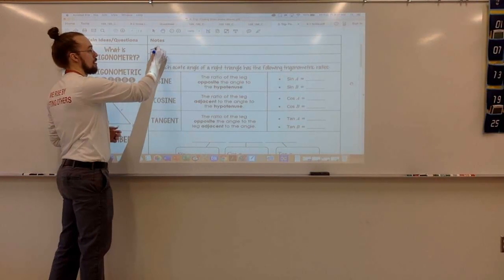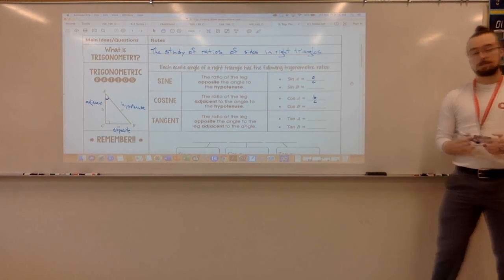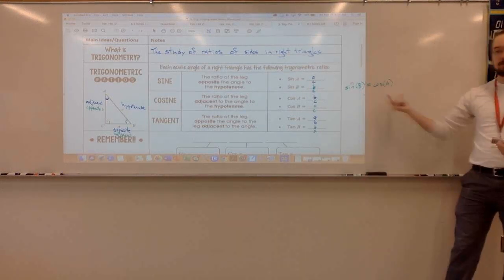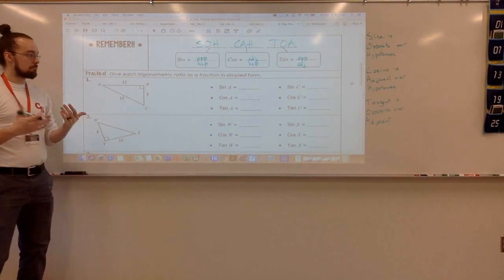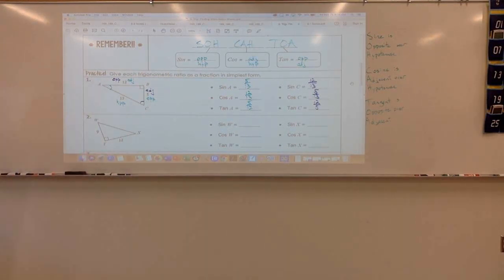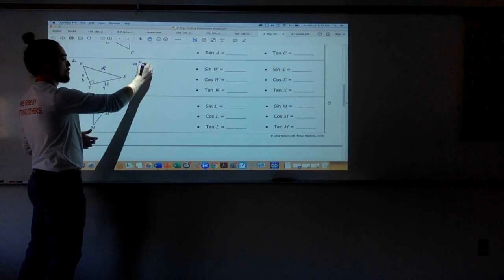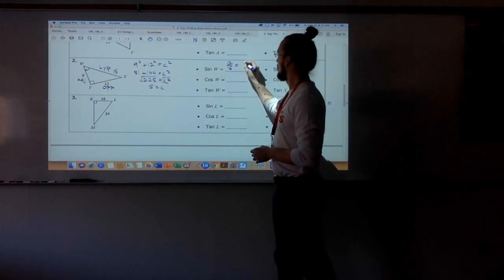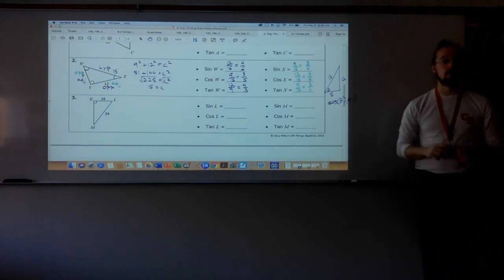2/21/20 Mr. Fach Honors Geometry